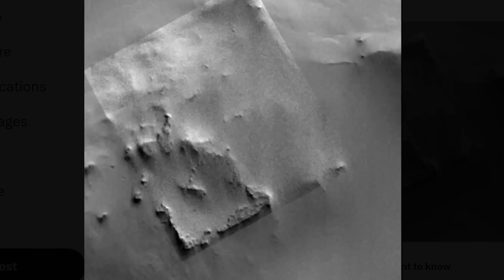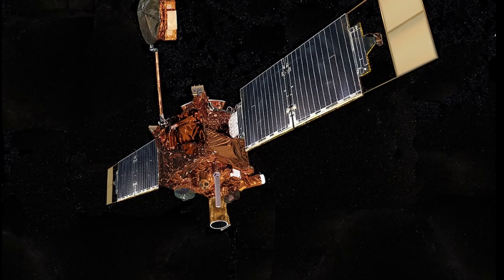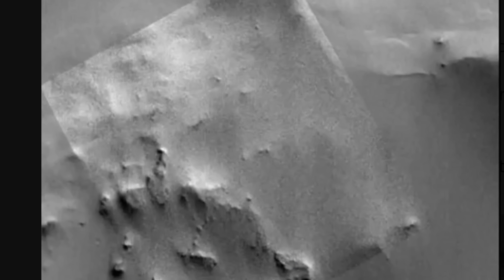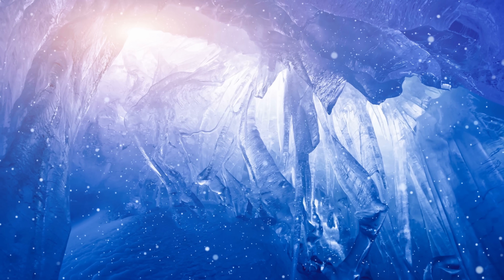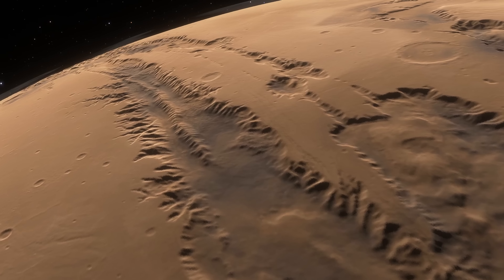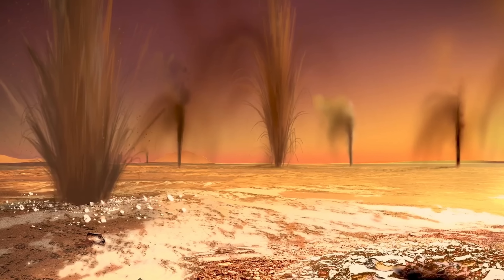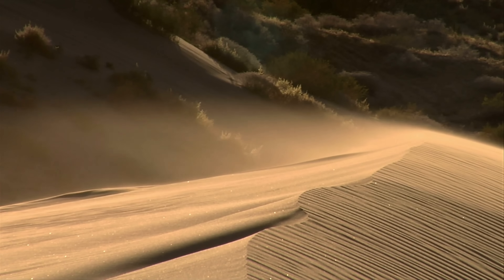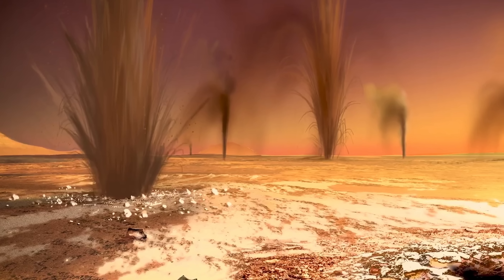Strange Pyramid Shape on Mars and Other Incredible Images From the Surface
Hello and welcome! My name is Anton and in this video, we will talk about the Martian pyramids and a few other surprises from the surface of the red planet

0:00 Mars pyramid?
2:50 Similar stuff on Earth and how it works
4:08 Mars is just very different
4:55 Mars is going through major changes right now
6:20 Kidney beans and how dunes work
7:30 Geysers of co2
8:14 Dust devil tracks
9:25 Martian storm and how it starts
11:02 Conclusions and implications